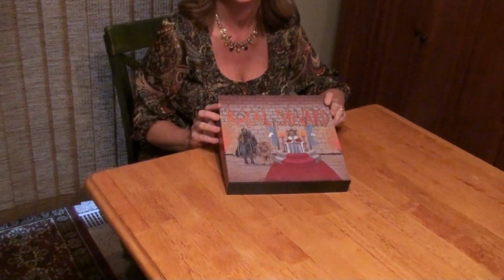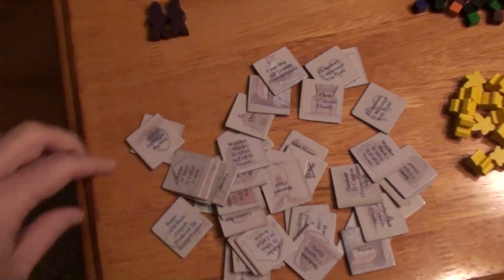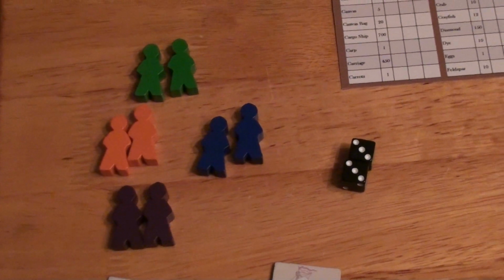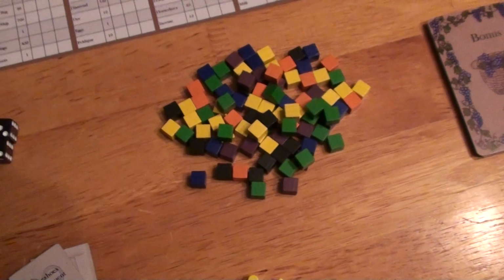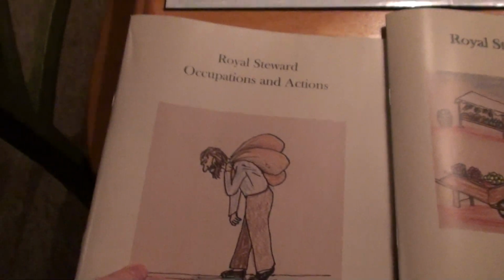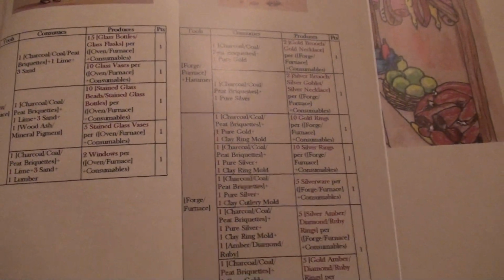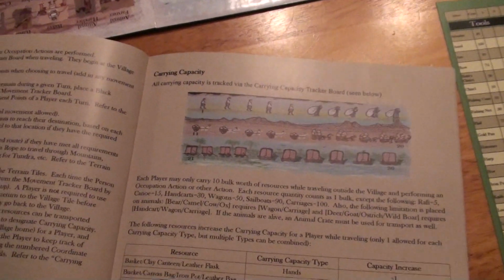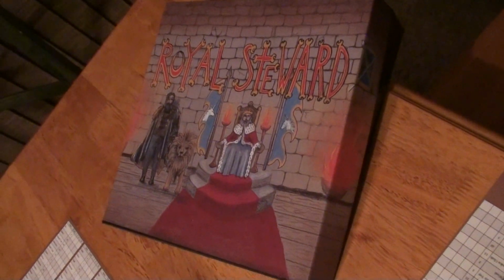First Prototype of Royal Steward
We have received our first prototype of Royal Steward!  It will undergo much testing.  After this, tweaking and adjustments will be made.  The components were created by The Game Crafter.